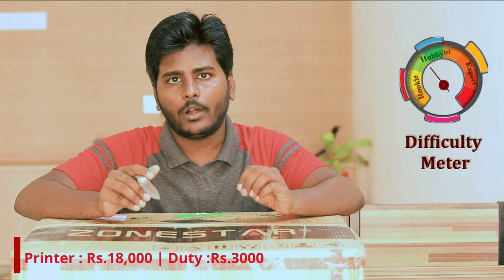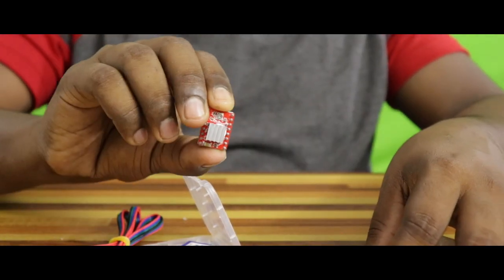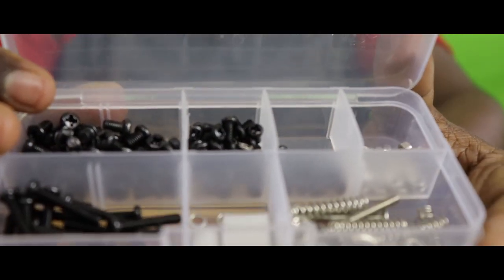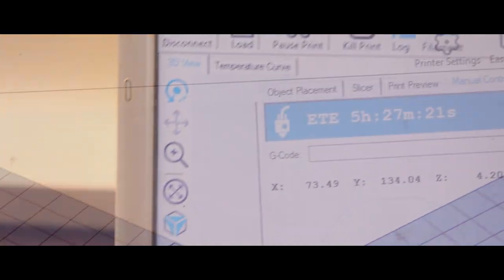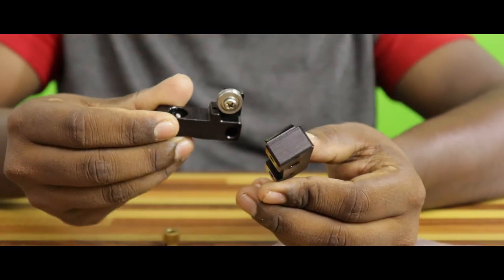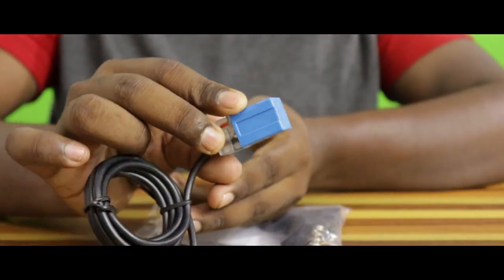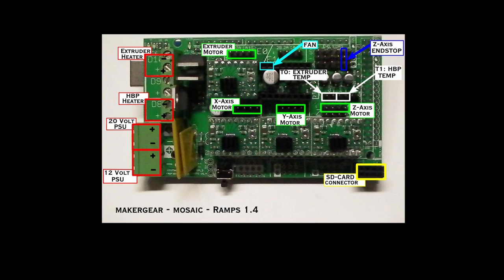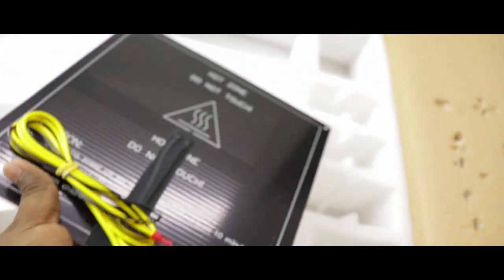#3 [Tamil] ZoneStar DIY 3D Printer - 3D Printing Series - S1 E1 - Part 1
Welcome to the new series on 3D Printing.

In this episode of 3D printing, we will unbox and take a quick look at the parts of the Zonestar DIY 3D Printer. This video is intended for people who want to learn and build a 3D printer by themselves.